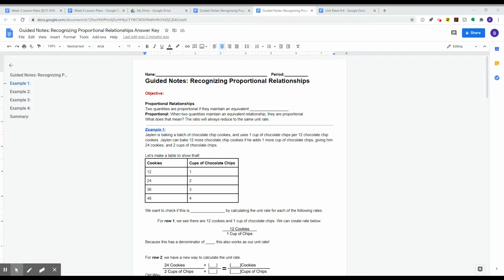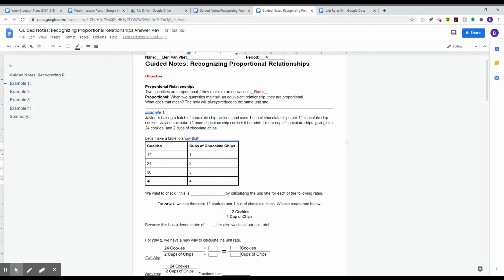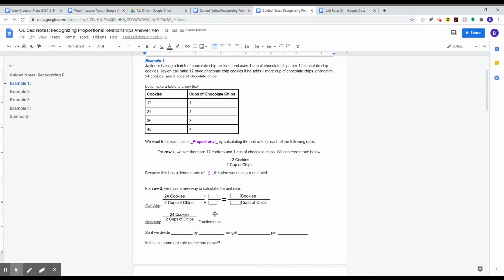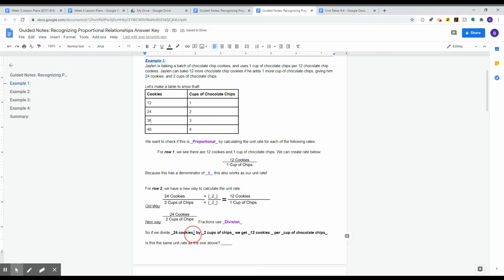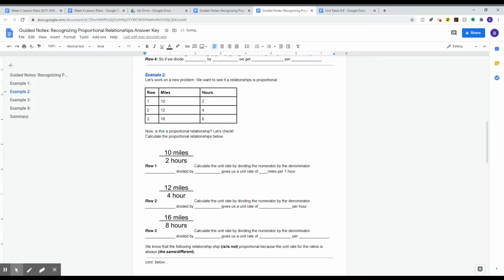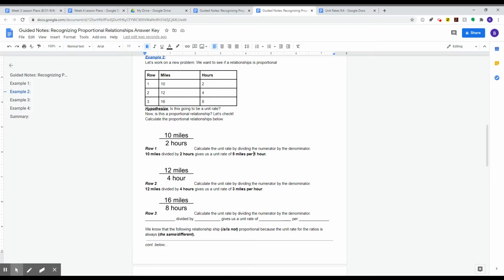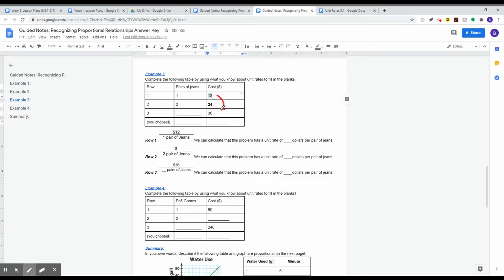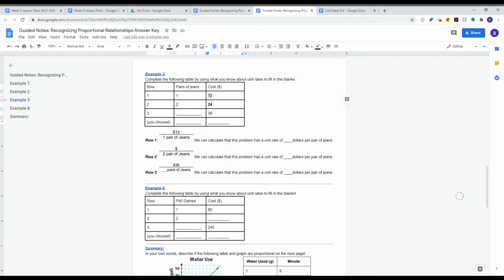Recognizing Proportional Relationships - Guided Notes